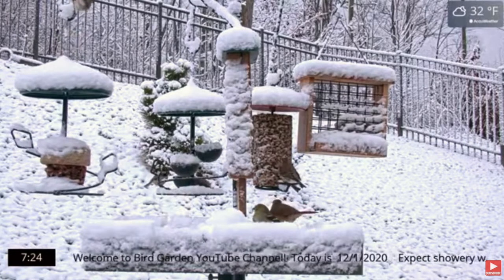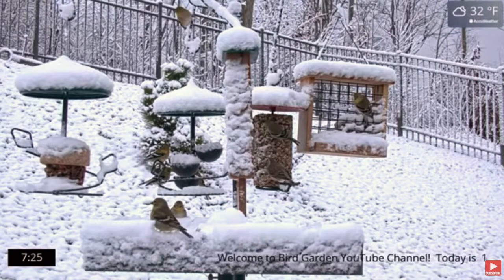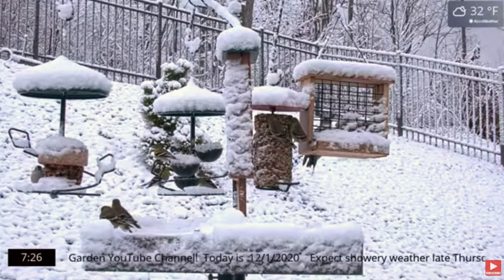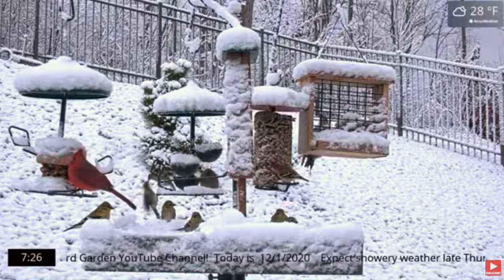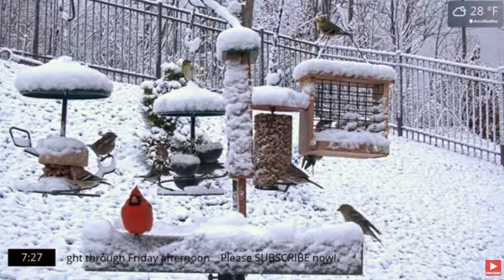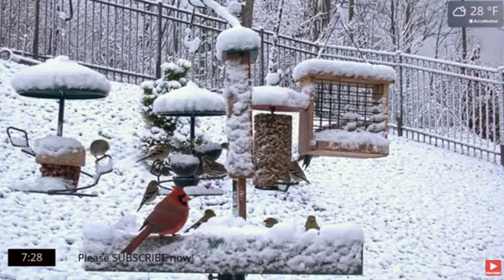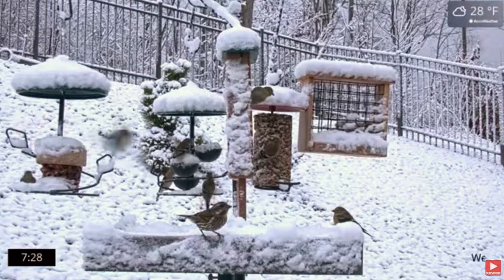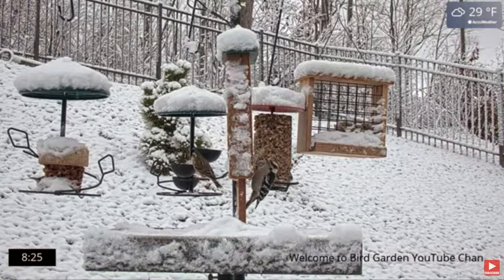Bird Show Ep2 [ ** Winter Wonderland ** ] SNOW !!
Bird Show Ep2 [ ** Winter Wonderland ** ] SNOW !! reveals winter storm bird feeding FRENZY !! This enjoyable bird feeding frolic features non-stop wild bird ACTION at the Bird Garden YouTube Channel feeding station under TWO INCHES of SNOW !!